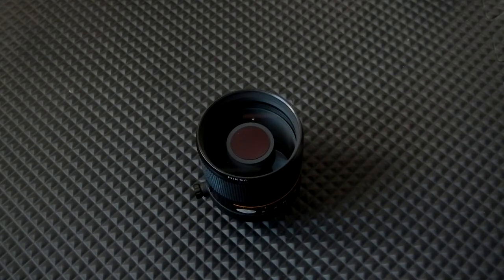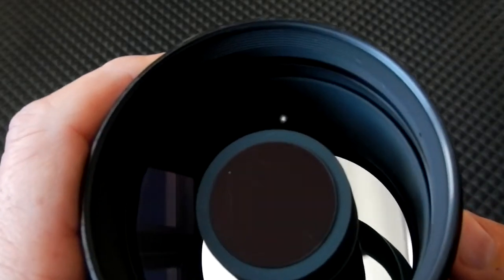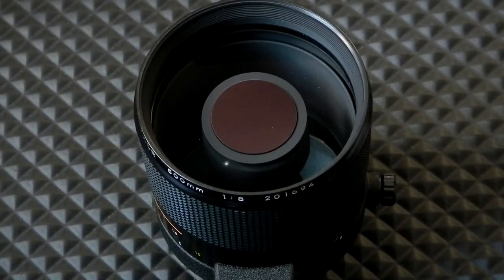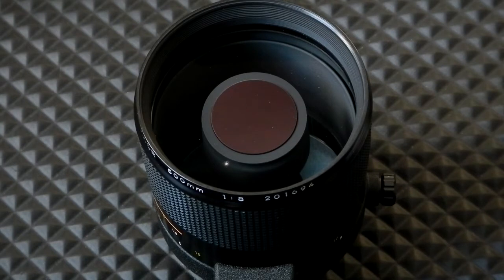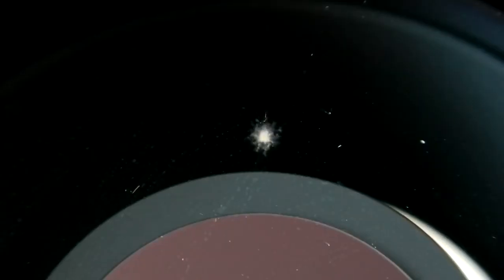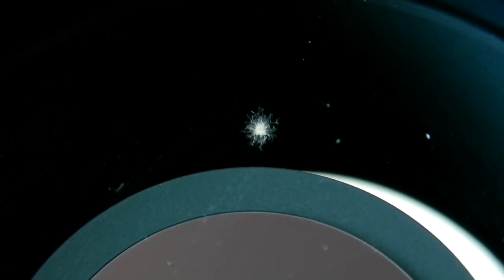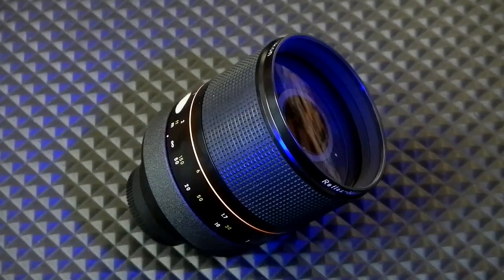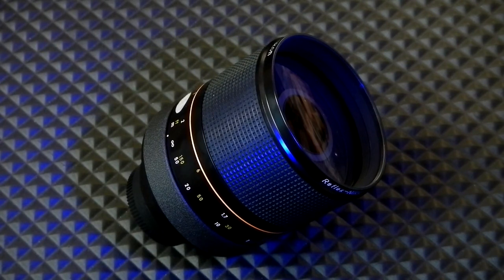Killing Lens Fungus with UV-C Light 1 year followup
A followup of the video I did last year on Nov. 22-2019. Here is the link to that video